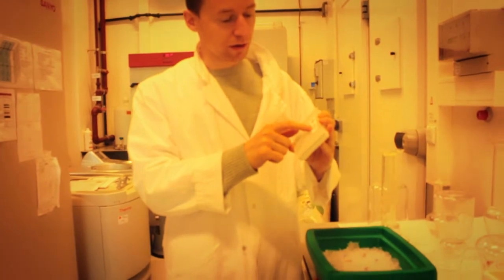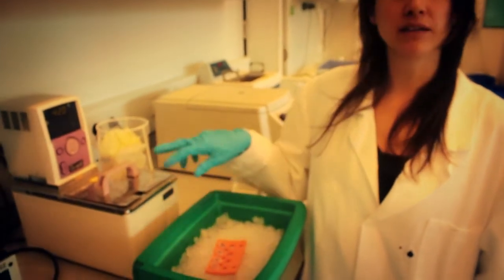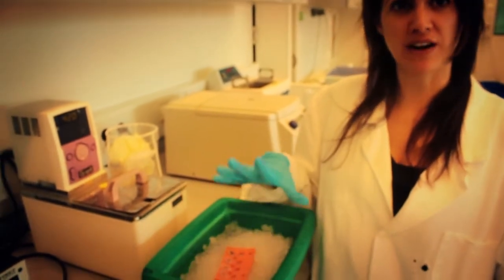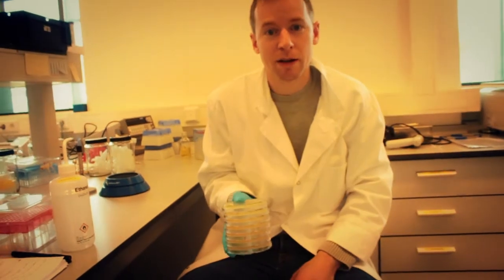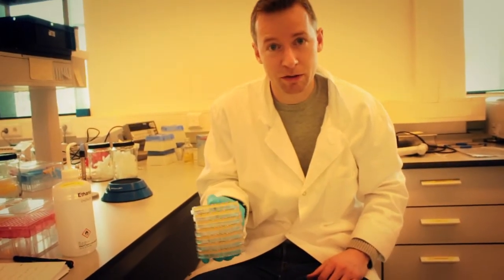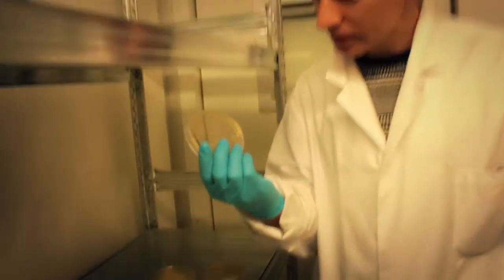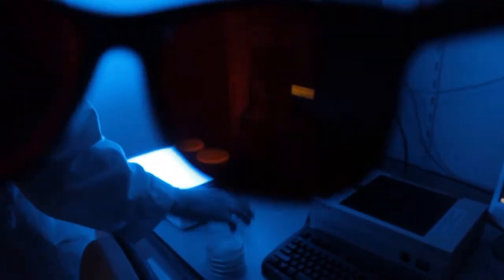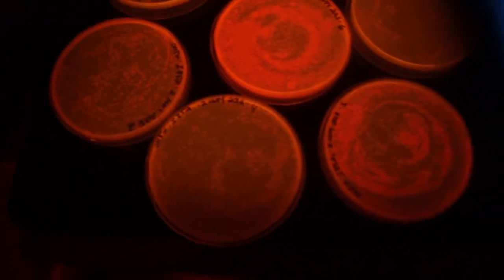DO IT TOGETHER BIO #5: SYNTHETIC BIOLOGY ART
As part of Waag's "Do it Together Bio" series, C-LAB was invited to hold a workshop related to our work using synthetic biology.